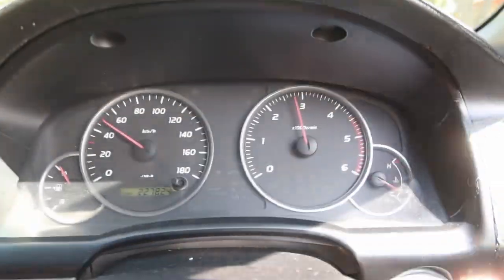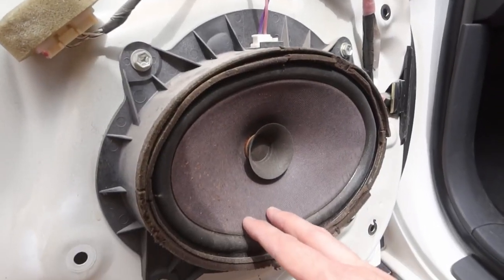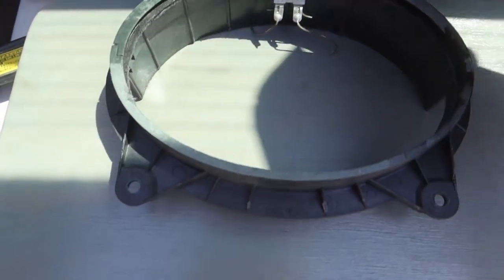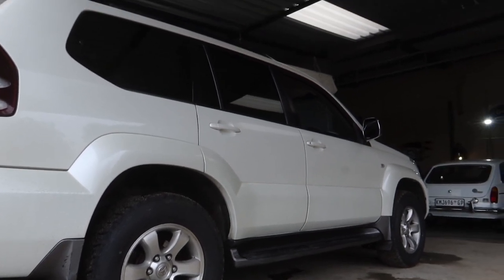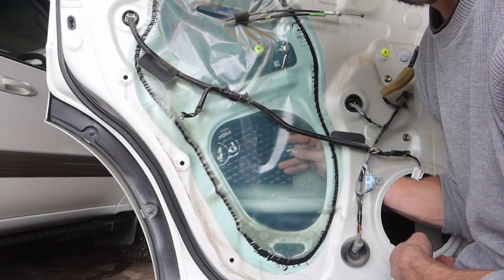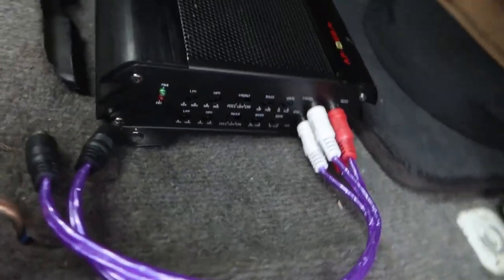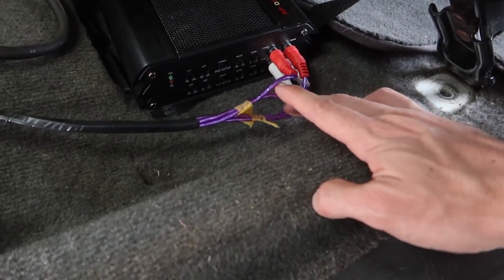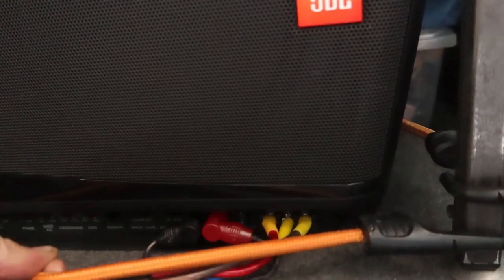120 Prado Audio Upgrade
Giving the 120 series prado some love! It was due for a full audio upgrade.

The Kit: 2x JBL stage 2 6x9s
              2x JBL stage 2 co-axial 6.5"
              1x 85 Watt (x4) Amplifier
              1x JBL BassPro Micro 8" Subwoofer
              1x Audiobank Touch screen

00:01  Intro
01:43  Front door speakers
09:44  Sound deadening
11:36  Rear door speakers
13:10  Amplifier
14:12  Head unit removal
17:20  Subwoofer
19:27  Audio test

Follow all the socials- @AdvSouthAfrica  Very frequent uploads happen on the app the rhymes with tiktacs ;)